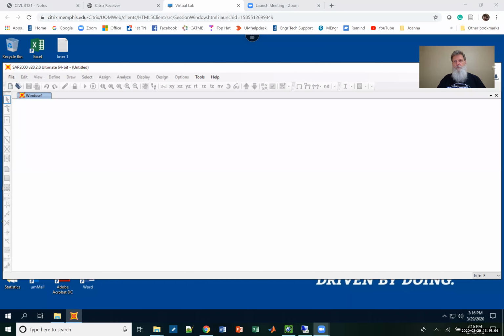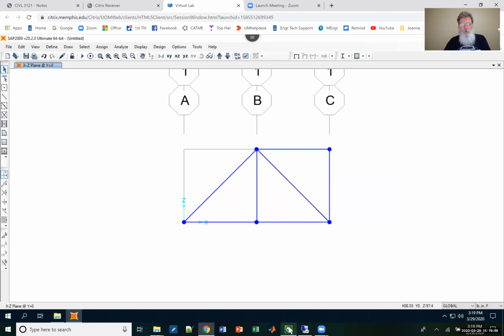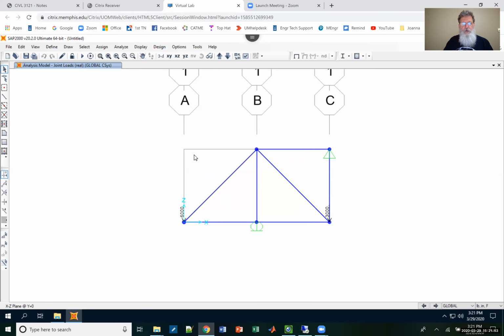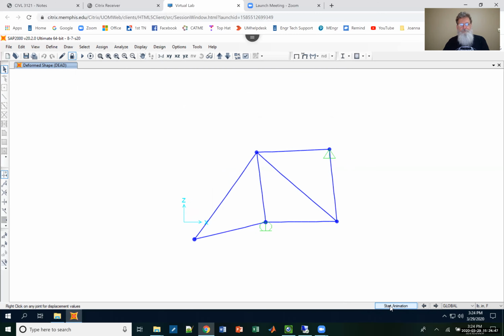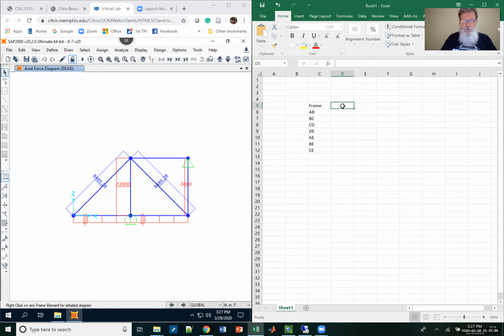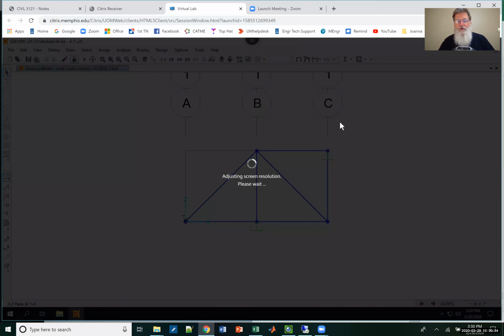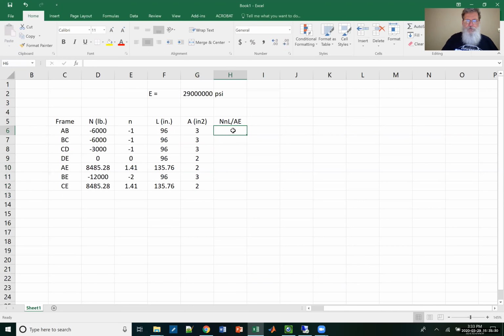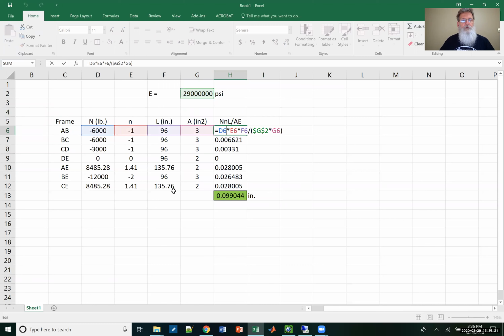notes 08a part 2